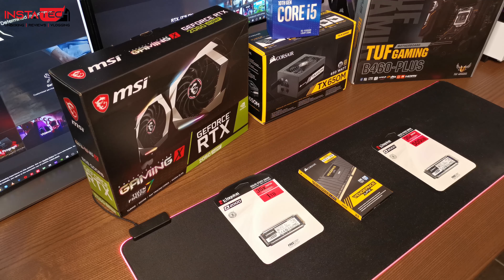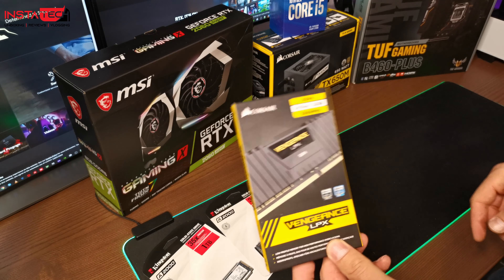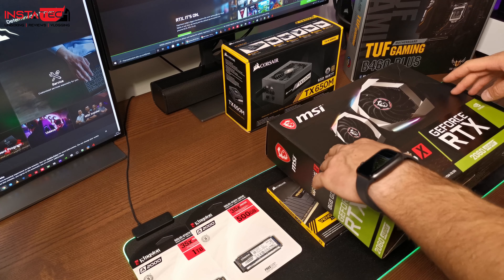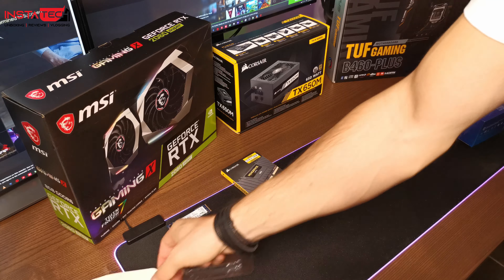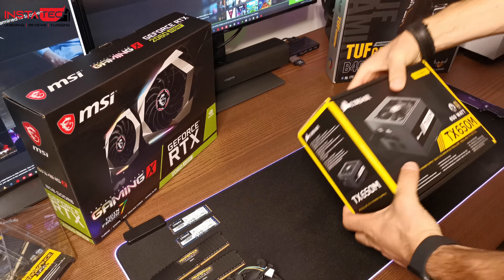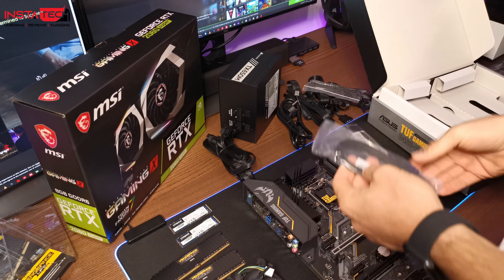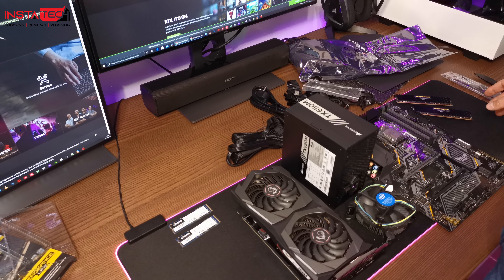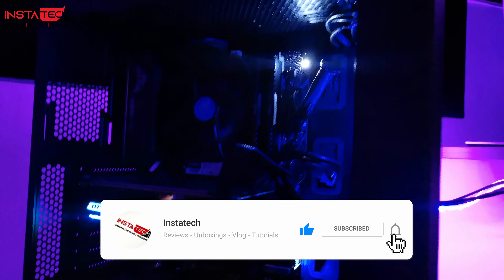PC Build για Video Editing ή για Gaming άραγε?! Ένα είναι σίγουρο, έχει RTX!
Φέτος ήρθανε και τα PC Build στο κανάλι, αν βοηθήσετε να ανέβουμε τότε θα έχουμε πολύ συχνά builds
μεγάλα και μικρά, καγκούρικα με LEDs αλλά και κυριλέ.

Το συγκεκριμένο build είναι για Video & Photo Editing αλλά αφού κάνει για αυτά τότε σκοτώνει και στα παιχνίδια.
Ένα Video Editing PC είναι και Gaming PC ενώ το ανάποδο δεν συμβαίνει πάντα.

Η Χριστίνα της οποίας είναι το PC μόλις το δουλέψει θα ενθουσιαστεί, το PC πετάει, θα κάνει video και photo edit με μεγάλη ευκολία.

PC Build:

1. Case: Corsair Carbide 175R RGB MID Tower
2. Mobo: Asus TUF Gaming B460-PLUS
3. CPU:  Intel Core i5-10500
4. RAM:  Corsair Vengeance LPX 32GB 2666MHz
5. Nvme: Kingston A2000 500GB
6. Nvme: Kingston A2000 1TB
7. GPU: MSI RTX2060 Super 8GB GDDR6
8. PSU: Corsair TX650M - 80 Plus GOLD

Ααα..το βίντεο δεν είναι τίποτα sponsored ε? Αγορασμένα είναι τα parts όλα.

Τι θα δειτε:

0:00 Demo προϊόντων
0:37 Intro
1:02 Παρουσίαση προϊόντων
3:00 Fast Unboxing
6:12 PC Building Timelapse
6:53 Ετοιμό το PC - Σκοτεινή παρουσίαση
07:26 Like Subscribe
07:34 Outro

Αν σας άρεσε το βίντεο και πιστεύετε ότι αυτά που θα έρθουν θα είναι ακόμα καλύτερα κάντε Subscribe και Κουδουνάκι στο κανάλι για να μην χάσετε κανένα - θα είναι το ένα καλύτερο απο το άλλο.